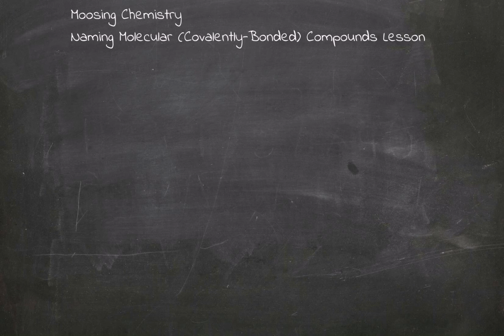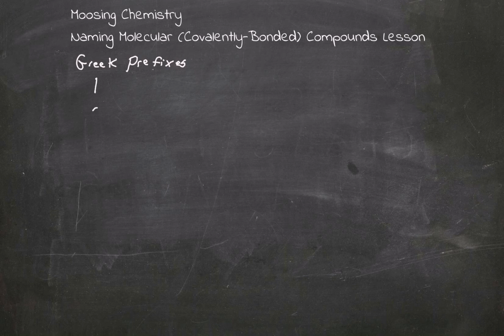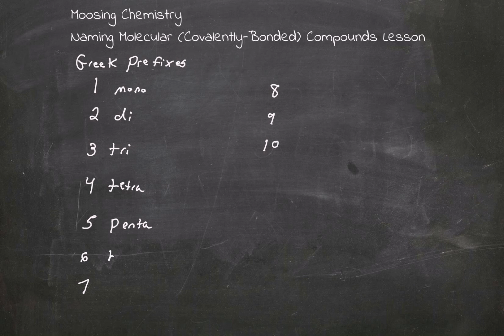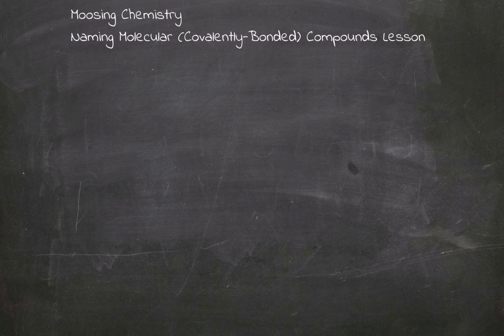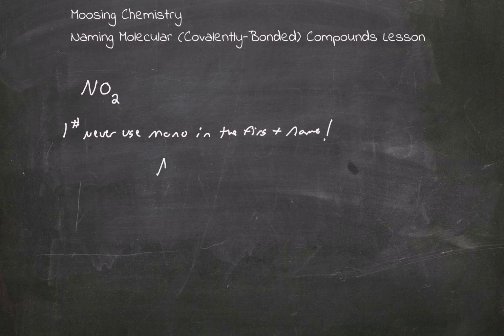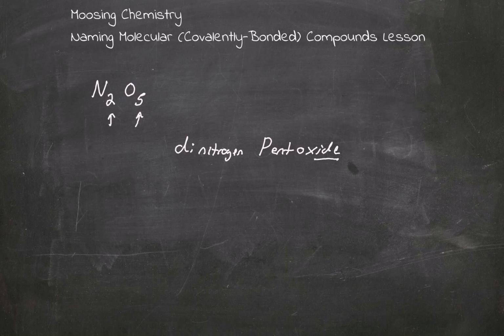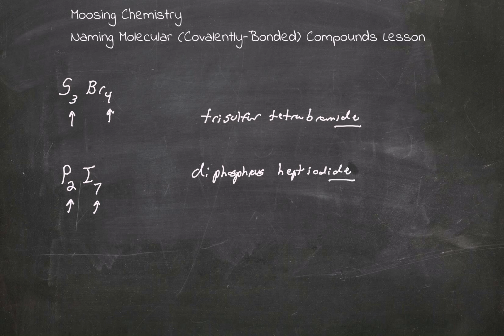Naming Molecular Covalent Compounds Lesson 1